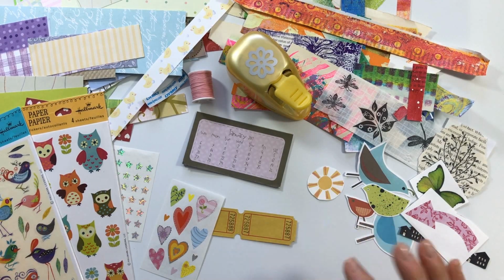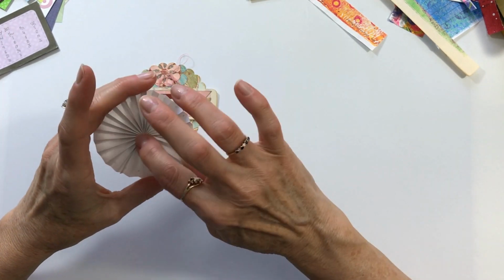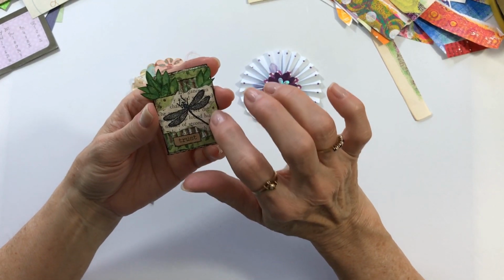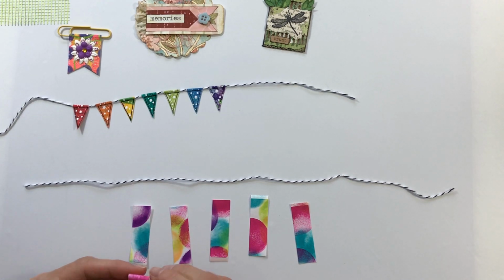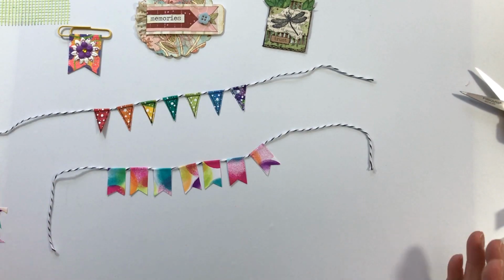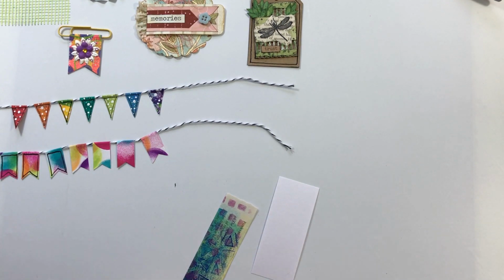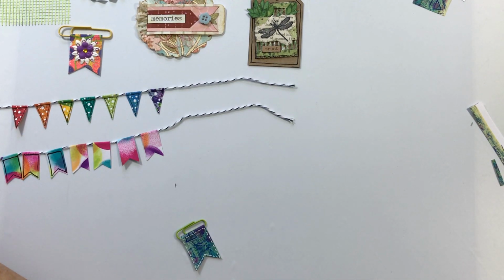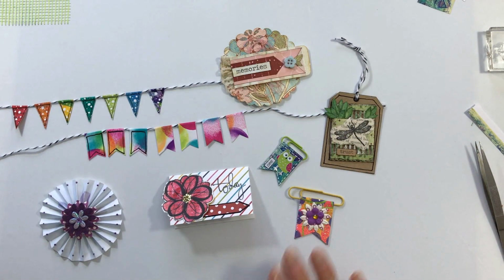Mixed Media Morsels, Dessert 3 - Scrap & Stash Embellishments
How 'bout some new Mixed Media Morsels videos for 2018? This year we're making Desserts! Hope you'll enjoy these sweet little morsels! 😋

Come and join us in the Mixed Media Morsels Facebook Group